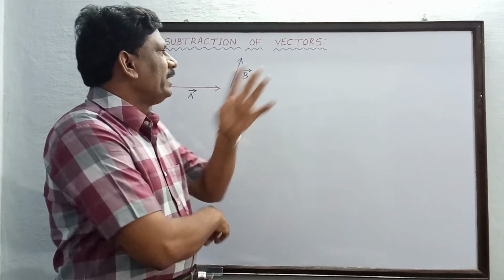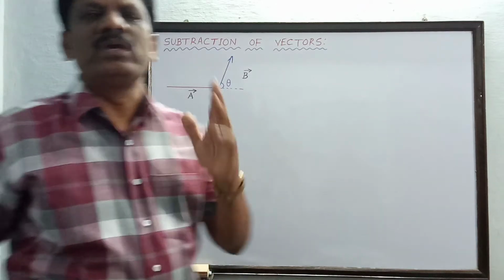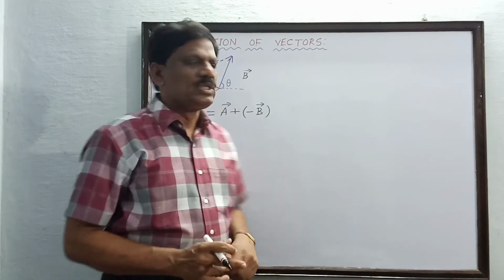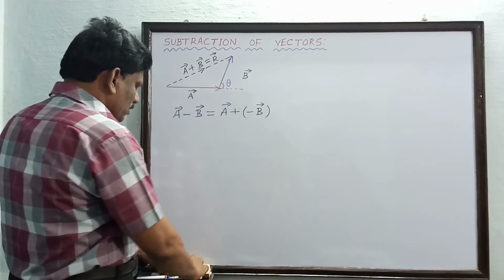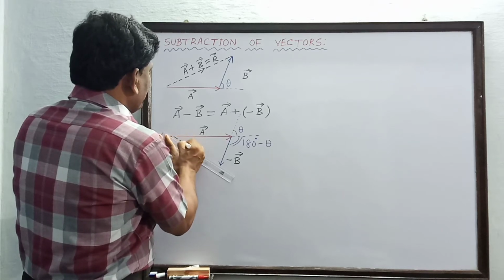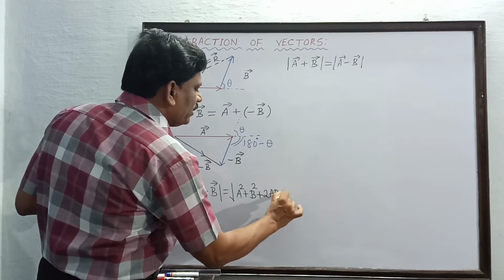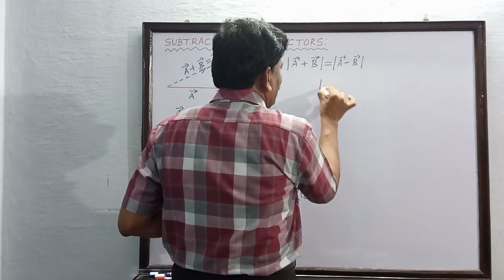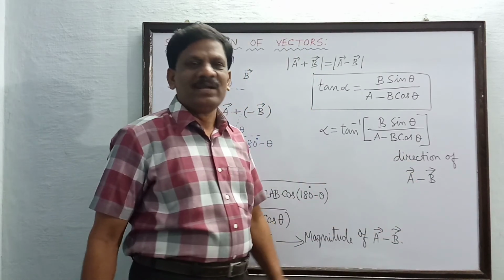Subtraction of vectors | Kinematics | Class 11 Physics | TN stateboard / CBSE | Temple of Physics